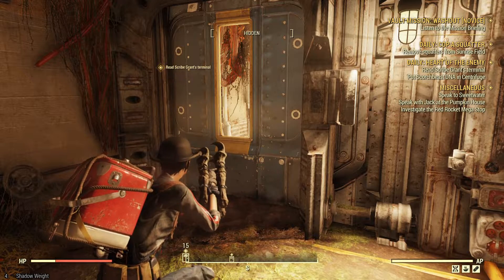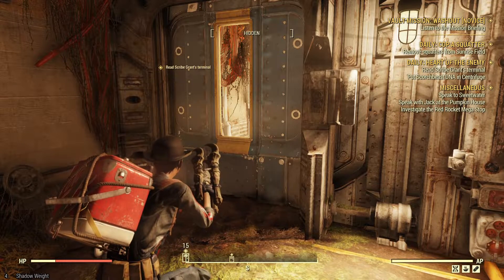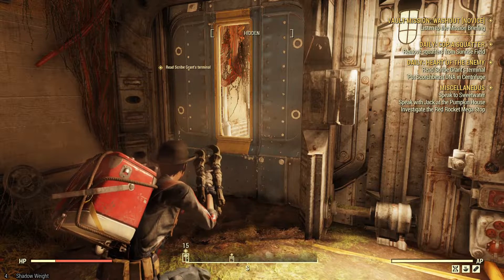Fallout 76 , Vault Raid 3